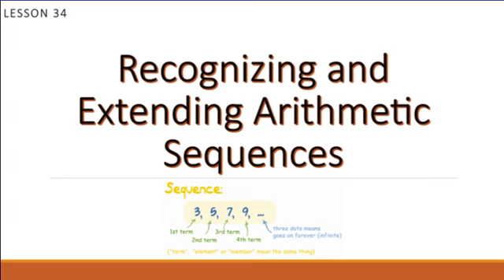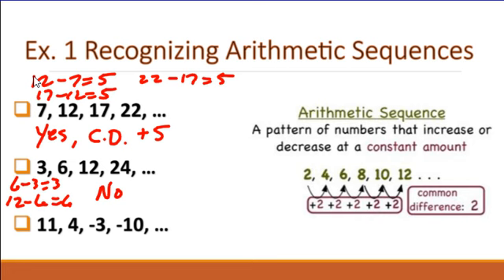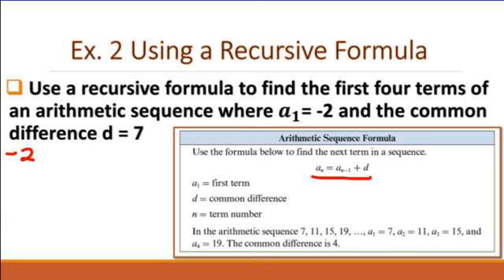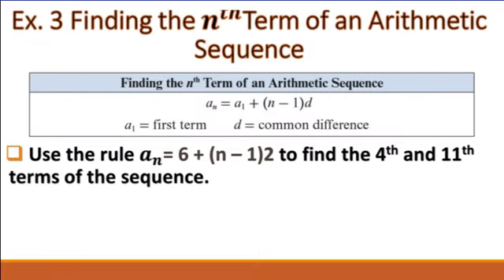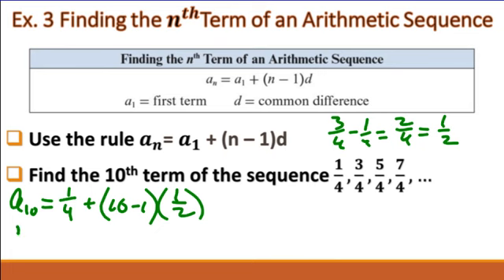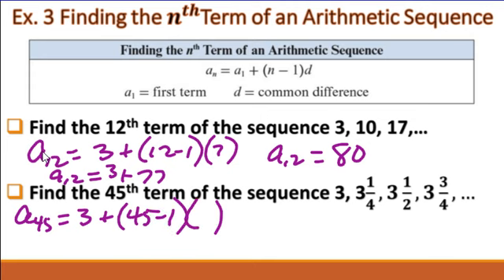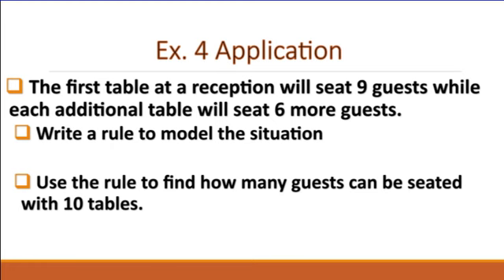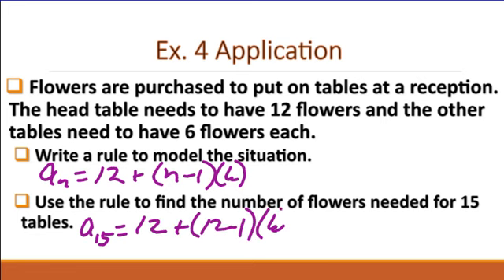Lesson 34 Recognizing and Extending Arithmetic Sequences